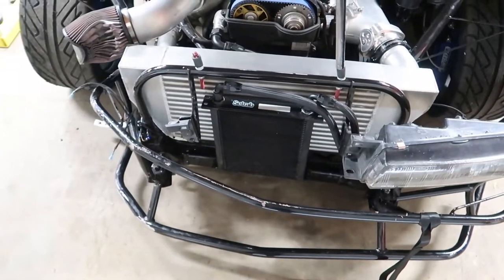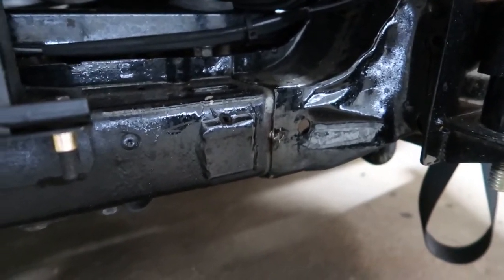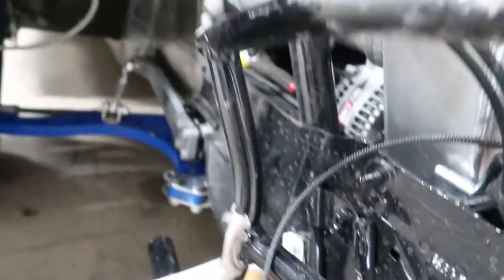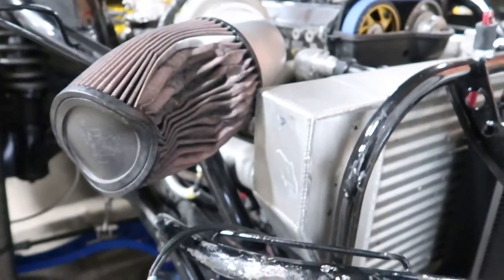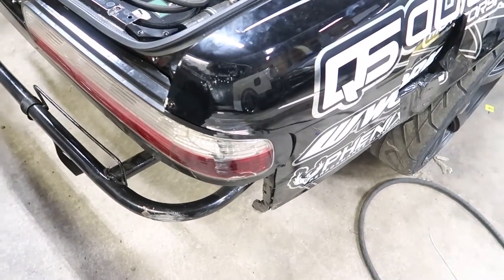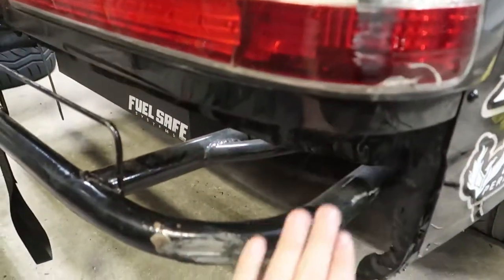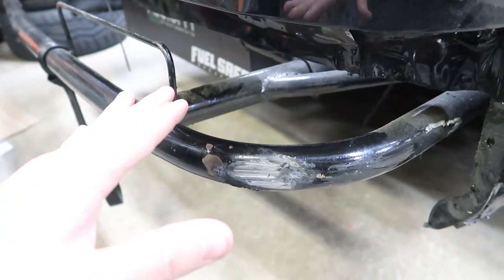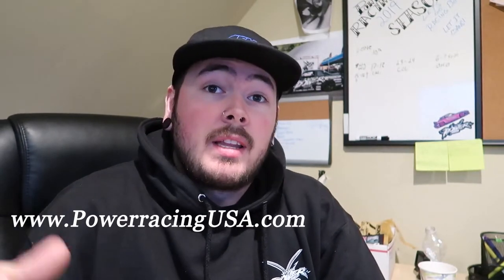I CRASHED MY CAR!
Our competition drift car suffers from a big crash at the MDU Pro/Am shootout.
Is it too far gone? Mike talks about his plans for the Formula Drift 2020 Pro 2 season.